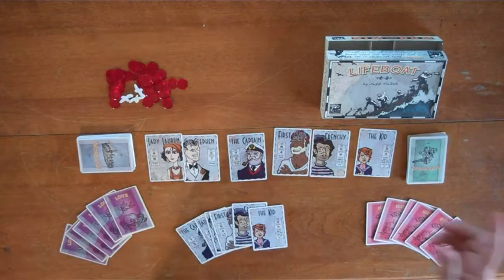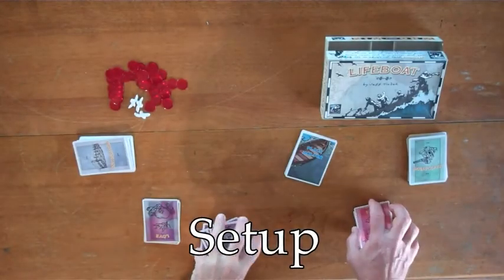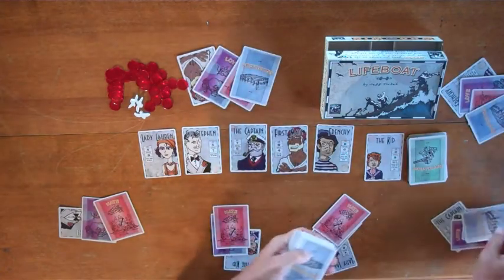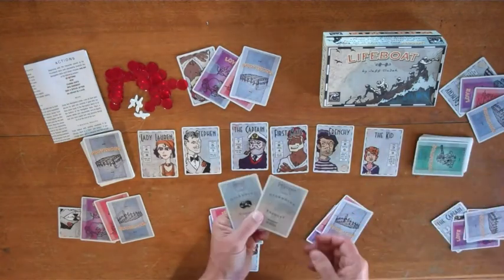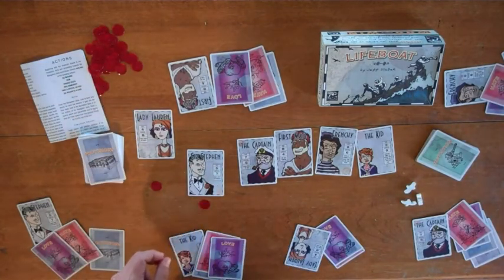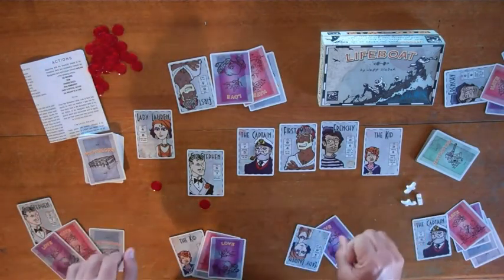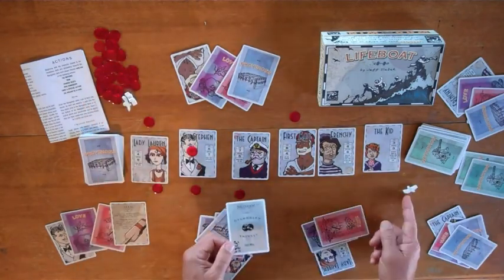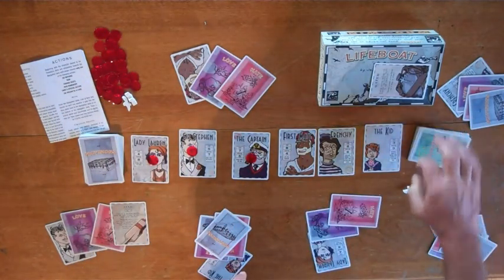lifeboatdemo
How to play "Lifeboat" by Jeff Siadek